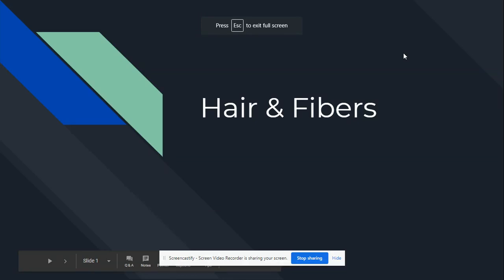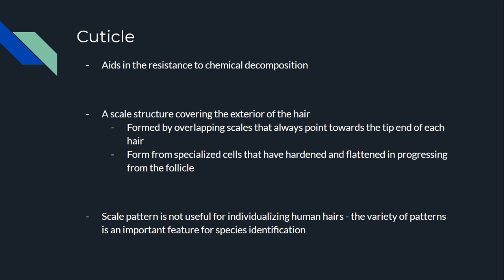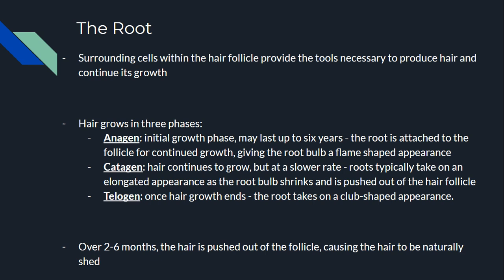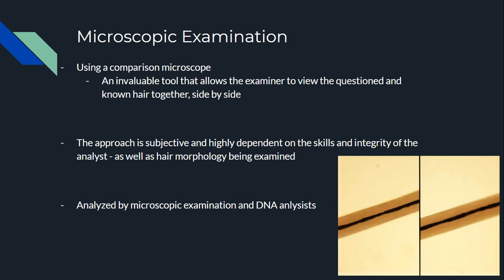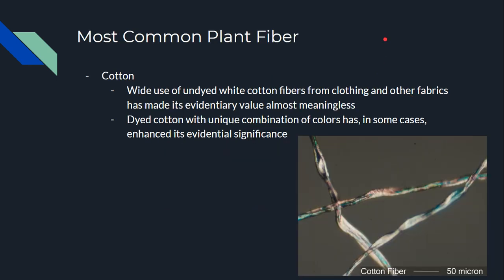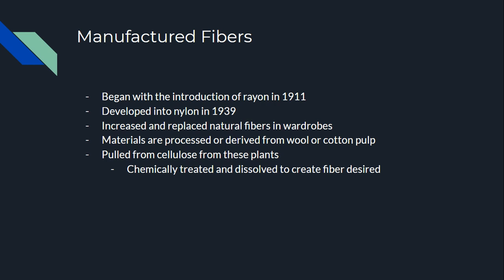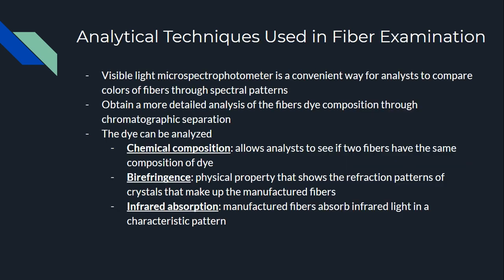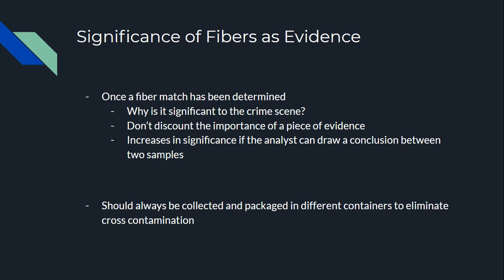Forensic Science: Hair and Fiber